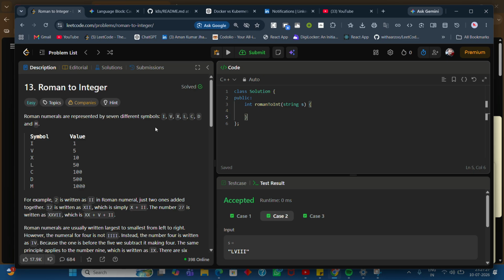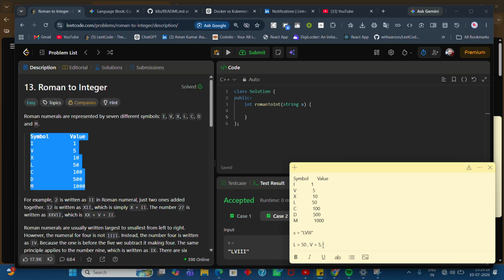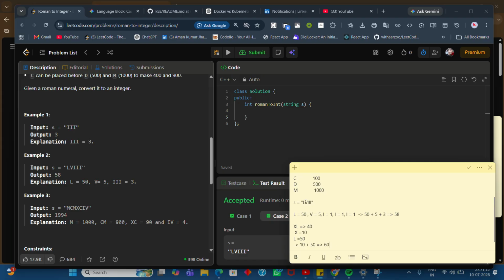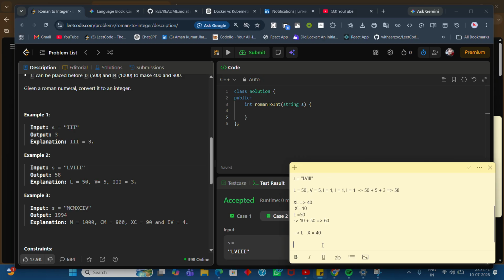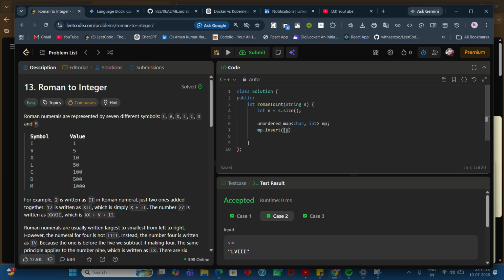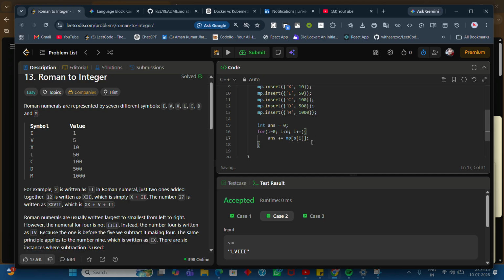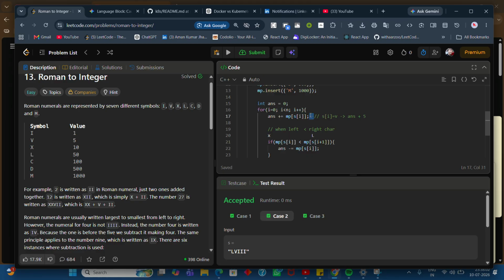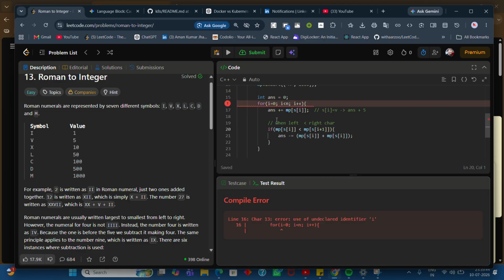LeetCode 13: Roman to Integer | C++ Solution | Easy Explanation | DSA Interview Prep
🚀 In this video, we solve LeetCode Problem 13: Roman to Integer using C++ with a clear step-by-step explanation.

✅ Topics Covered:
• Problem Statement
• Understanding Roman Numerals
• Logic Behind the Solution
• Step-by-Step Dry Run
• Optimized C++ Code

💡 This problem is frequently asked in coding interviews and is a great question for beginners learning DSA and LeetCode.